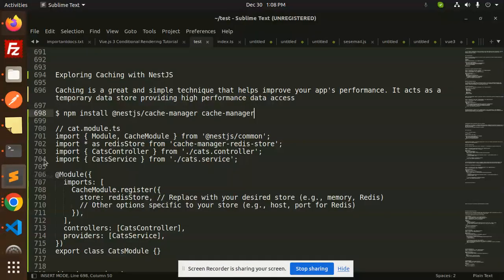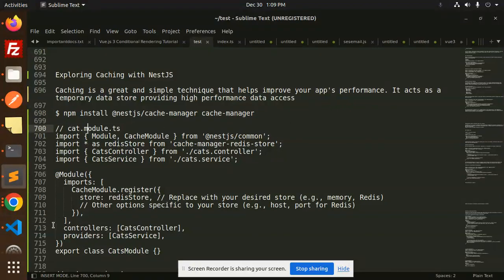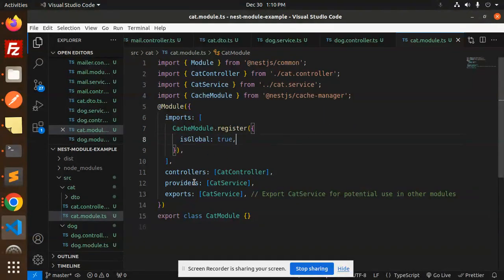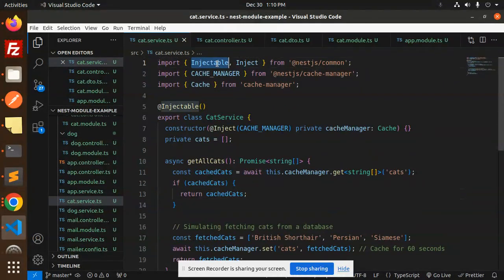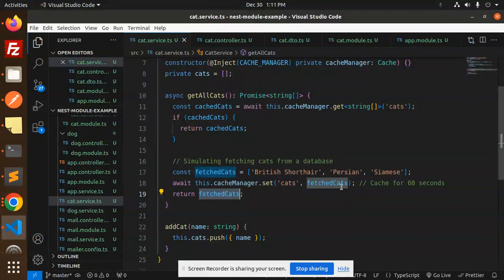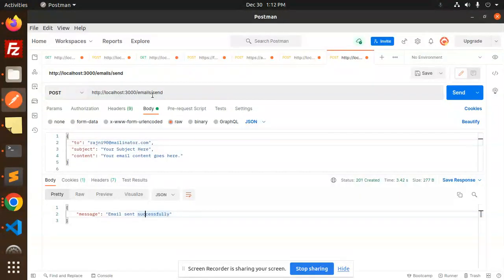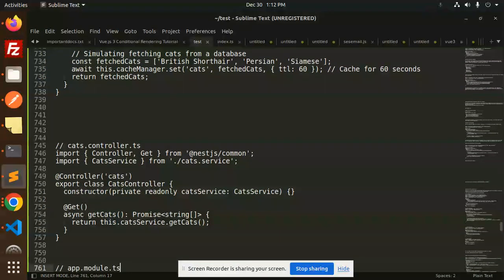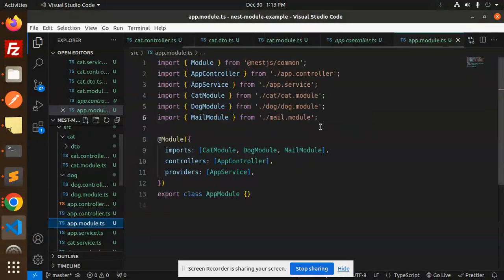NestJS Tutorial #8 Exploring Caching with NestJS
Exploring Caching with NestJS
NodeJS Tutorial
NestJS Full Tutorial
Nest.js Full Tutorial
NestJS Testing Tutorial
Microservices Tutorial
NestJS Postgres Tutorial

Nest